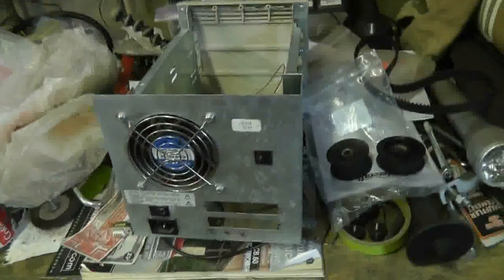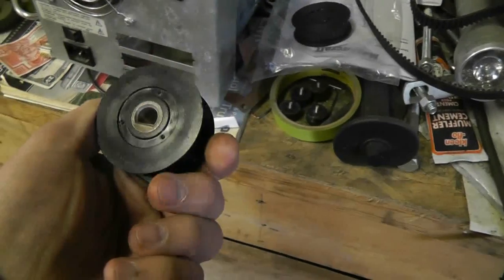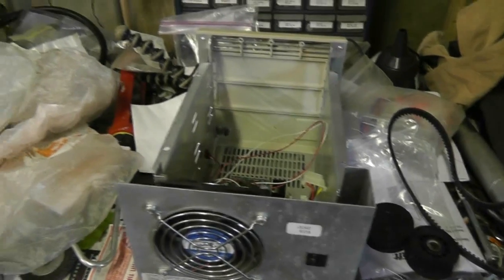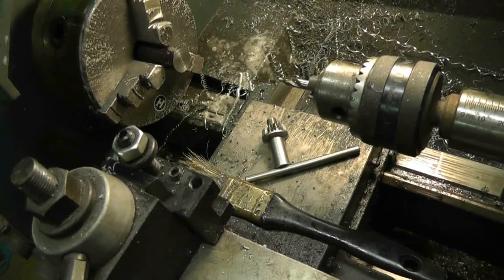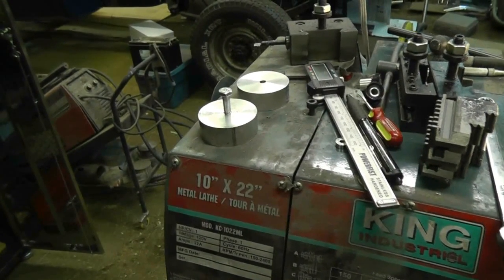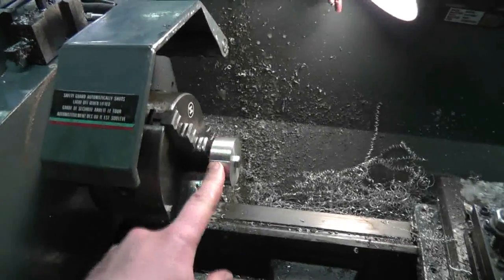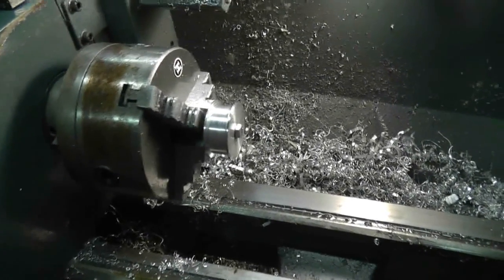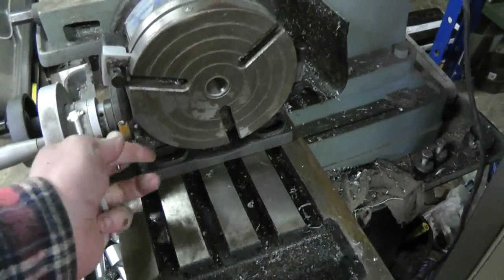Mini Clamp-On CNC Plasma Cutter - Pulleys Part 1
Making cogged belt pulleys for the Y-axis.